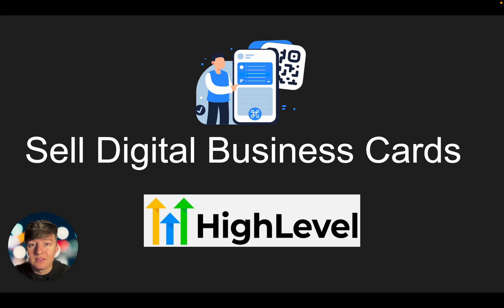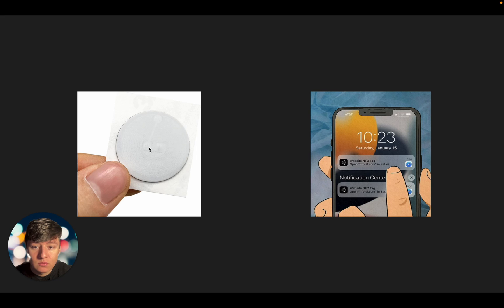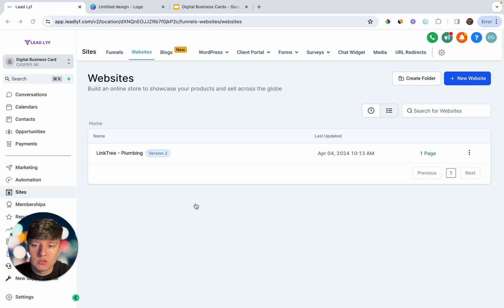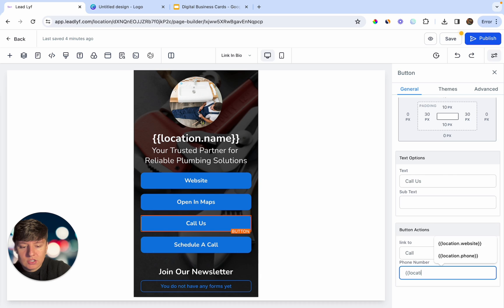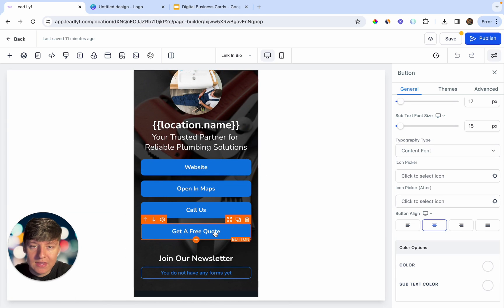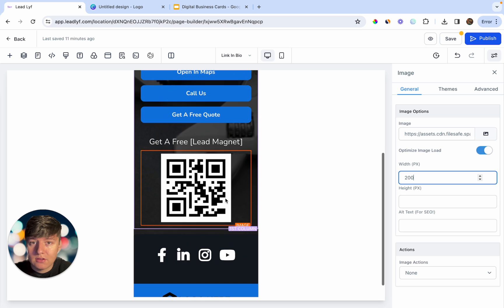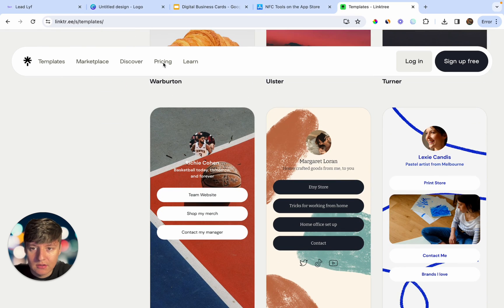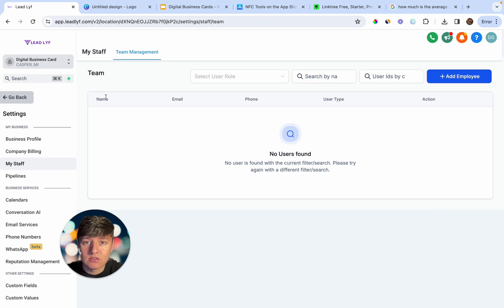Make Money With GoHighLevel Selling Digital Business Cards To Local Businesses